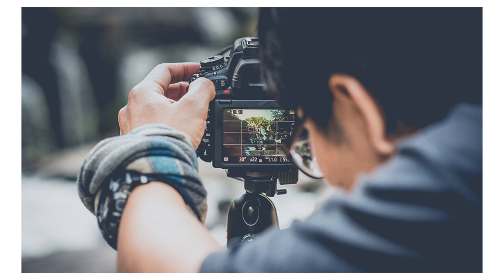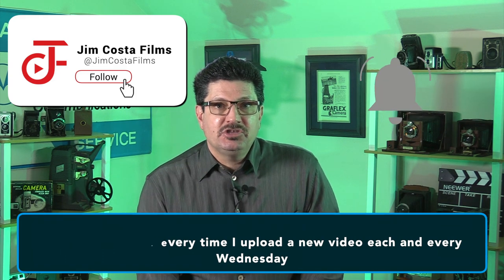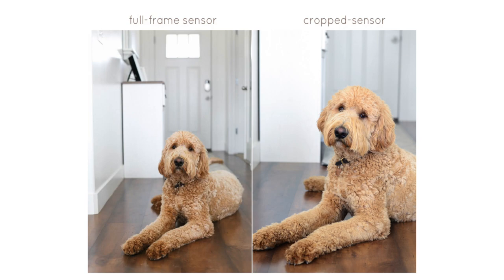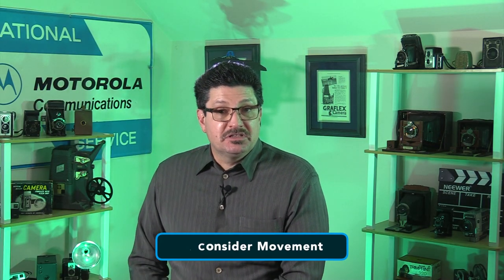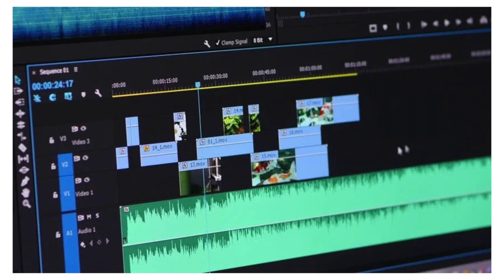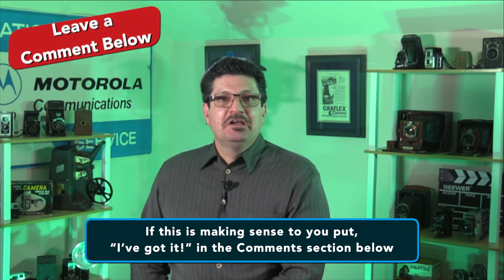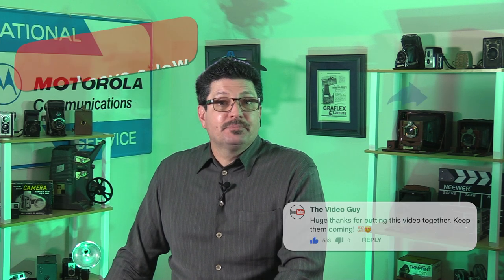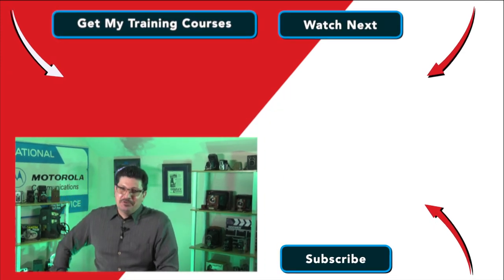Master The Art of Slow Motion: Pro Tips For Shooting Stunning Videos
This video offers tips on shooting and editing slow motion video and film. Topics covered include: Frame rates, the 180-degree shutter angle rule, light flicker, color rendering index, camera movement, audio, editing slo mo and much more.

Chapters:

00:00 Opening
01:54 How does slow motion work?
04:33 Slow motion video tips
05:32 The 180-degree shutter angle rule
06:15 Slow Motion Compensation
06:42 Beware of light flicker
07:36 Color Rendering Index
09:05 Consider camera movement
09:37 Audio
10:32 Use Slo Mo sparingly
11:00 How to edit slow mo video
13:49 Learn More